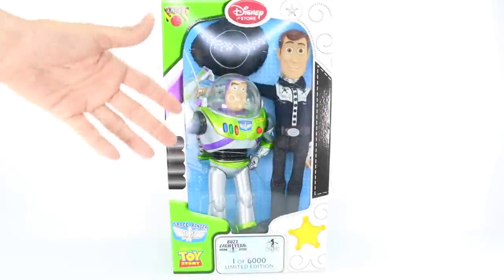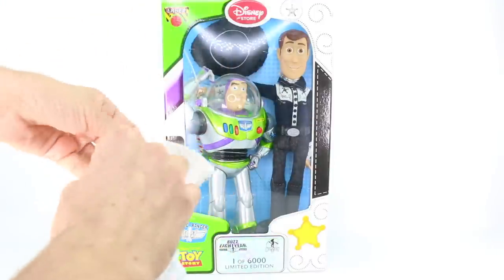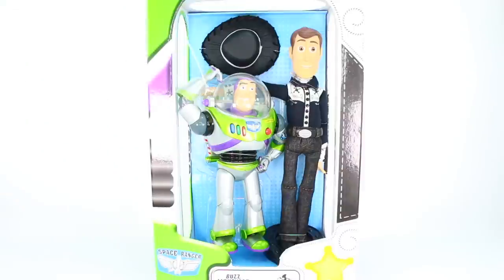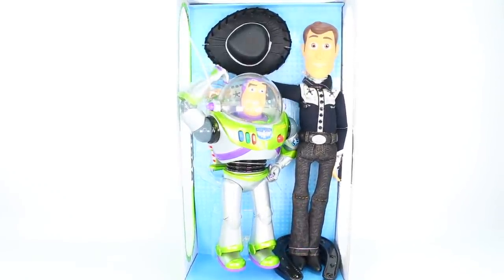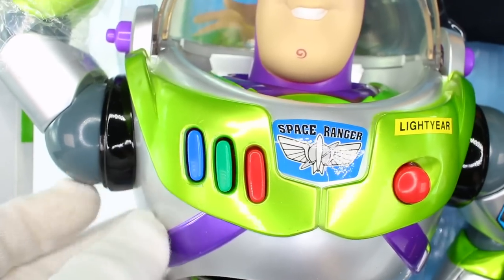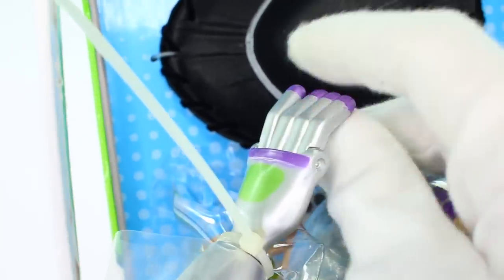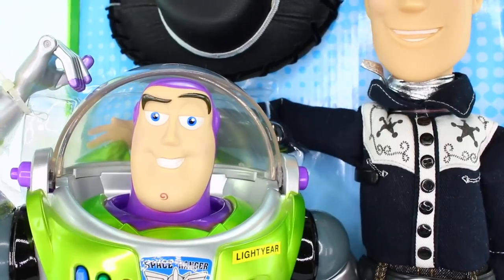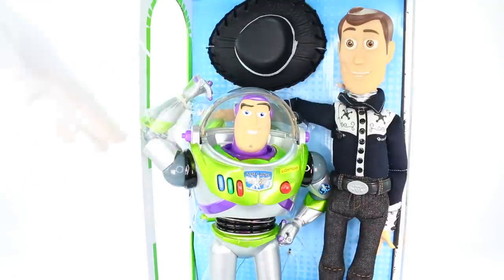Limited Edition TOY STORY Disney Dolls | TALKING Woody, Buzz Lightyear, & Jessie | AMAZING DETAILS!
Hi everyone!
First of all this is my first video I am posting after hitting 10k subs and I am so thrilled we have hit this number! THANK YOU from the bottom of my heart!
ANYWAYS!
Today we are looking at TOY STORY Limited Edition dolls from the Disney Store. These were released back in 2012! You can find them on eBay or a Facebook Disney Doll group!
Thank you again and I love you all so much! You have brought me out of my darkest place and I am so happy to be here!
Much love,
Rylan

Hello possible new friend!! My name is Rylan and I grew up around Disney and Horror movie lovers...therefore it is a huge part of my life! I came to YouTube to share my passion through reviewing items like the one you are possibly watching right now :) If you like Disney and Horror I now name you a fellow DISNEYMONSTER; we are one of a kind ;) Oh, I also VLOG because there is more to my life then just collecting!
Always remember that if you love something, be proud to show it off-whether it be dolls or candles, we all have a passion for something! "Be yourself, everyone else is already taken", "Work hard, be nice" and "Have courage, be kind" and you will truly succeed in life.

With so much red and black hearts, have a wonderful spooky magical day, Rylan

Social Media!

Cameras: Canon 70D (reviews) Sony Cybershot (VLOGS)
I use two different types of lenses to film my reviews, ask me if you want to know!

(All items have been purchased by me, Rylan Sluiter and I am not being paid by any companies mentioned in this video to create this content)